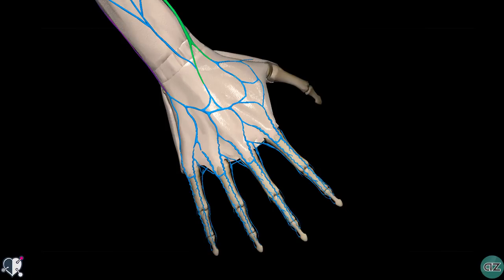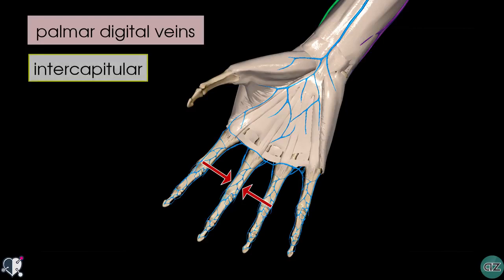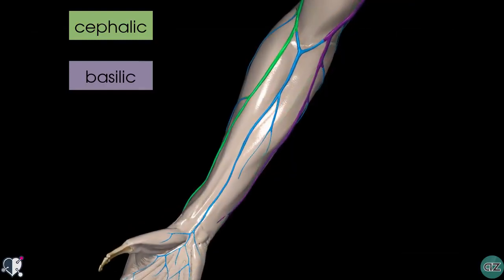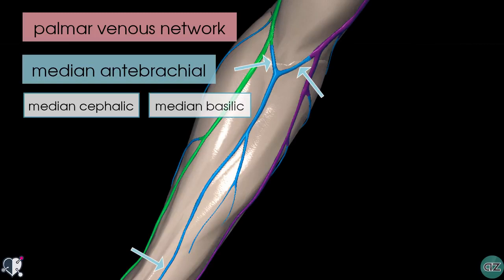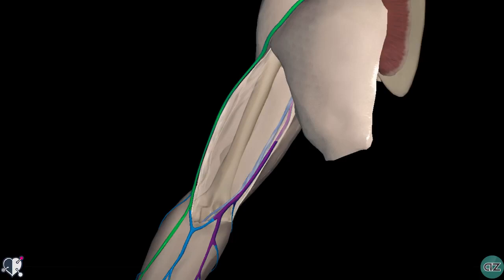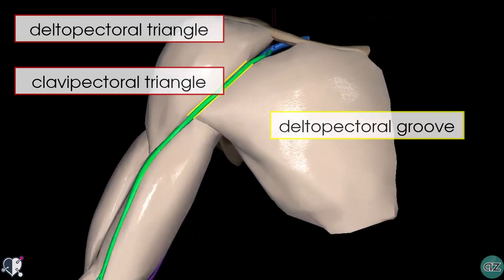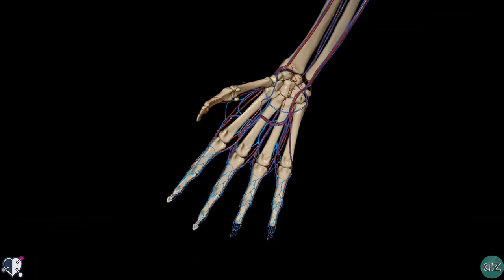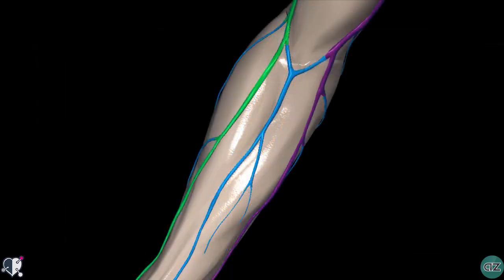24 Upper Limb Veins 3D Anatomy Tutorial